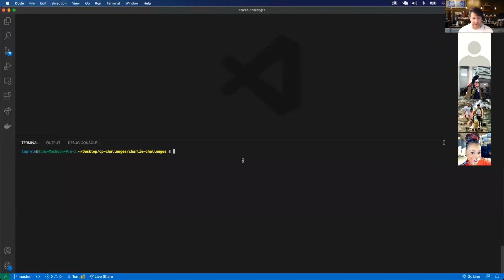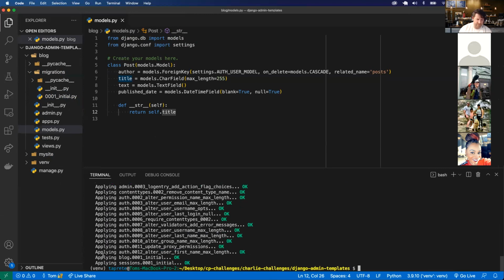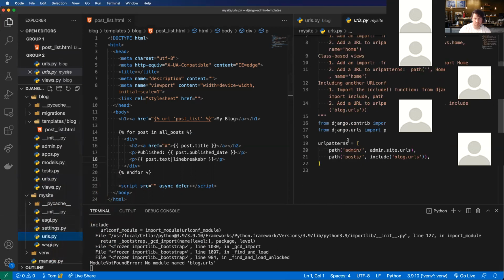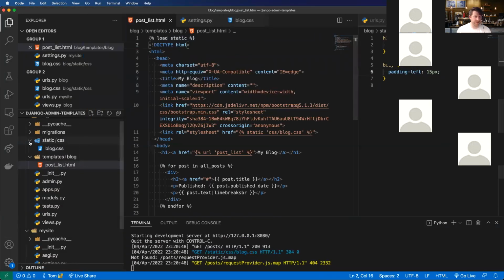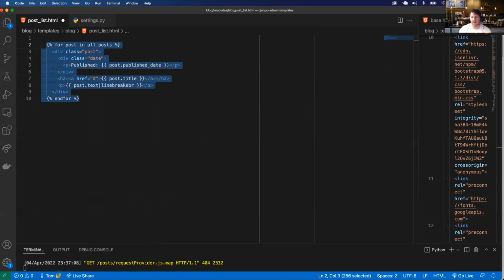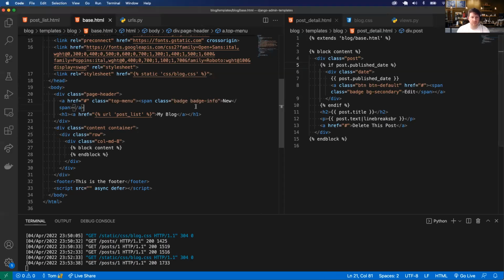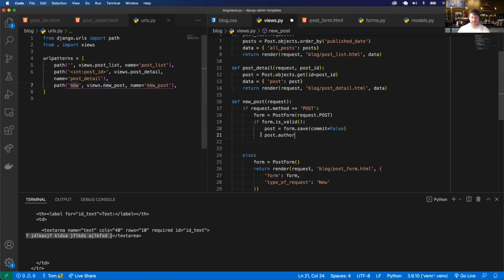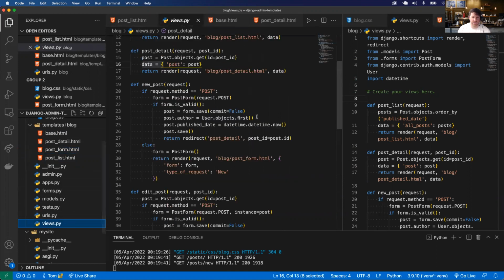W14D1: Django Templating & Django Admin (1 of 1)